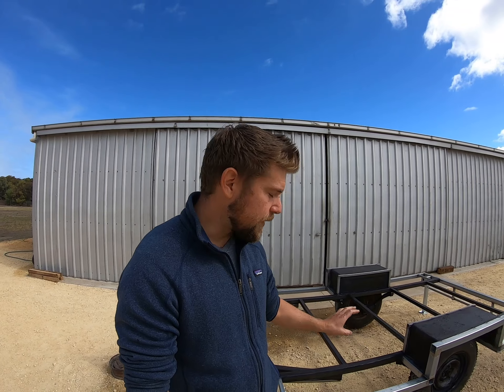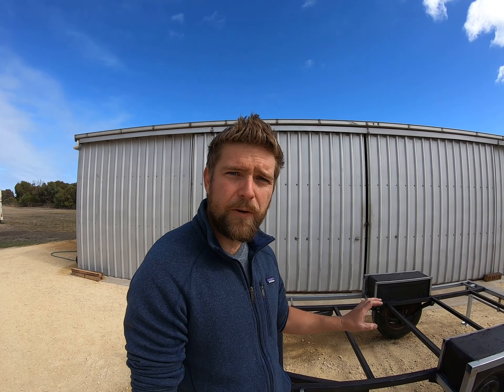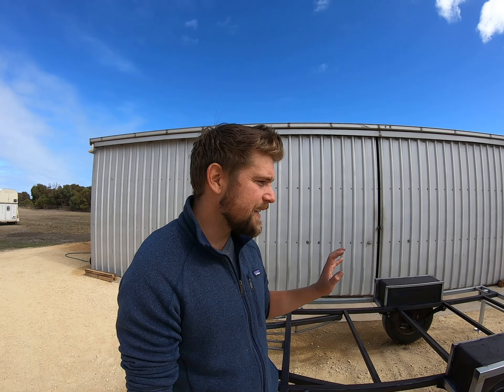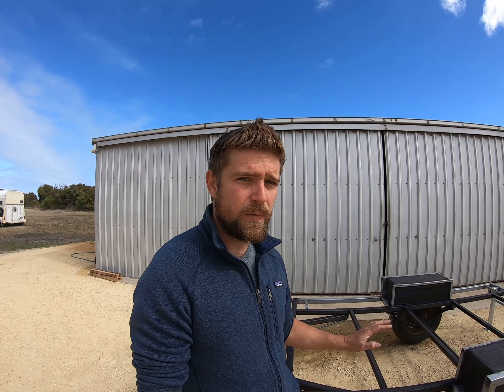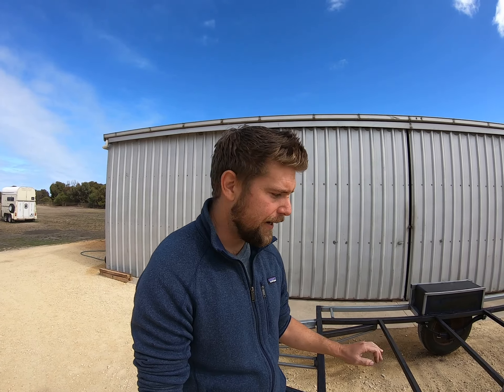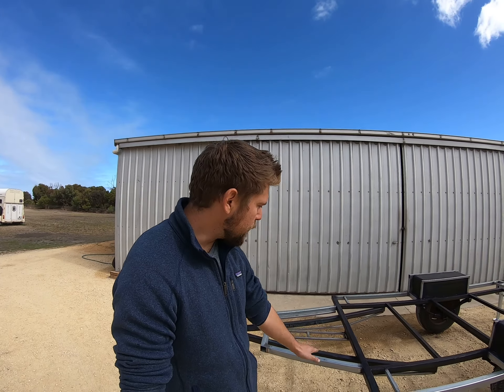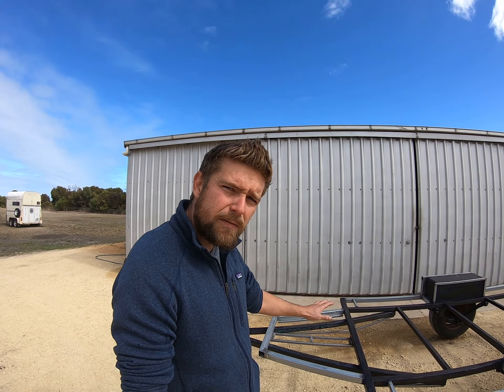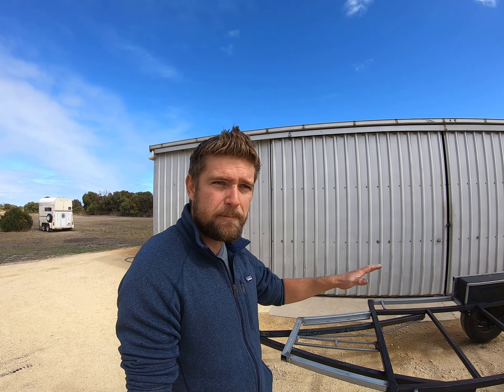Tiny house under $4000 in 4 weeks - Week 1 - Micro Tiny House Build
I am trying to build a tiny house for less than $4000 in 4 weeks.

First week I found a rusty farm trailer stripped it back and brought it back to life. I boxed out the frame with a strong perimeter ready for stud walls, strengthened it and added stands.